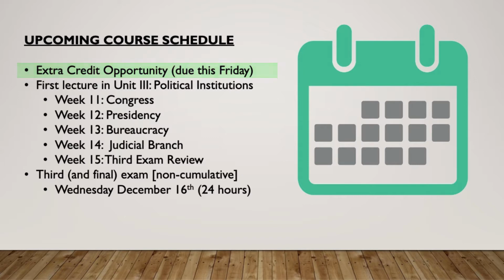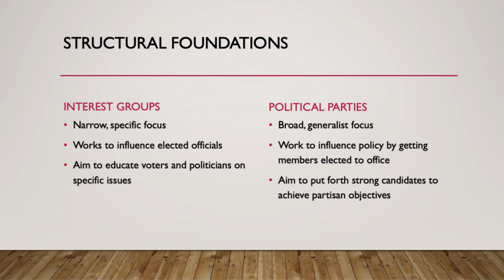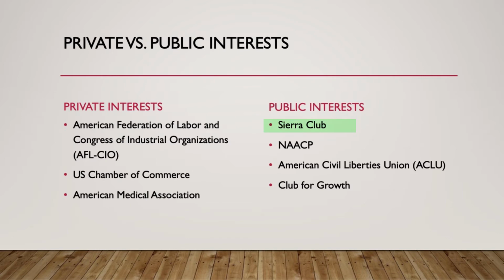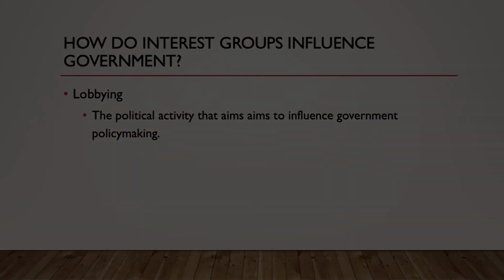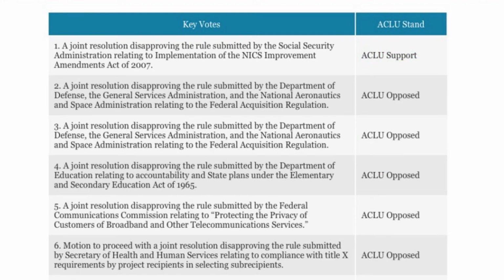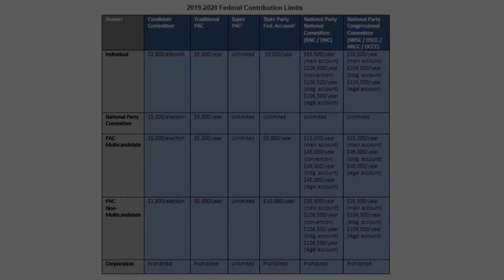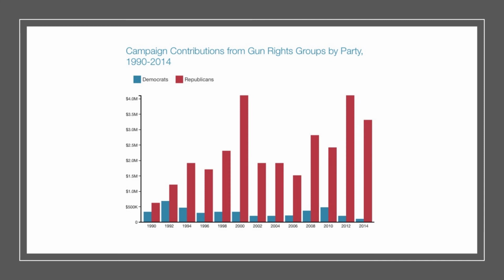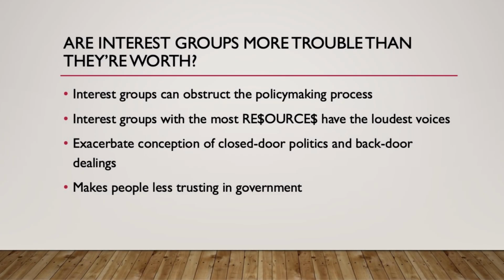Week 10: Special Interest Groups and Lobbying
This week is all about special interest groups. Seedy underbelly of American politics? Or integral mechanism for pluralism and representation?